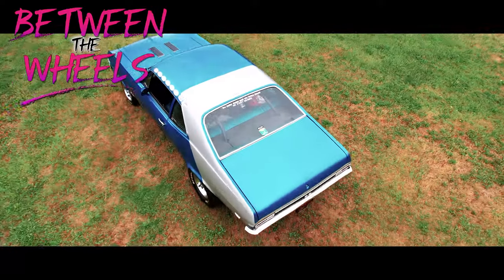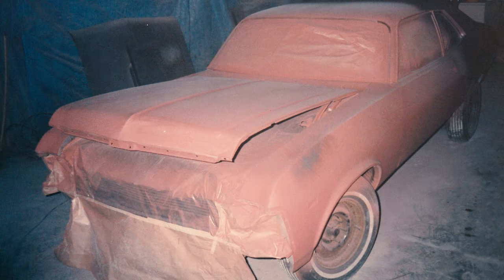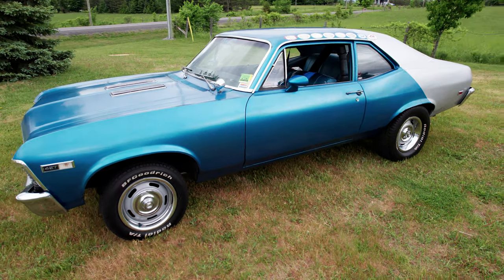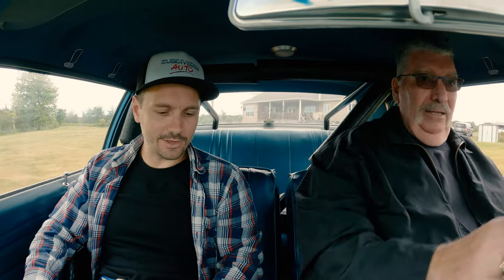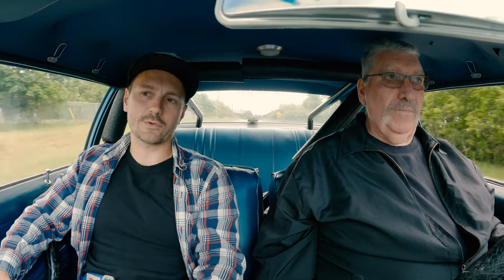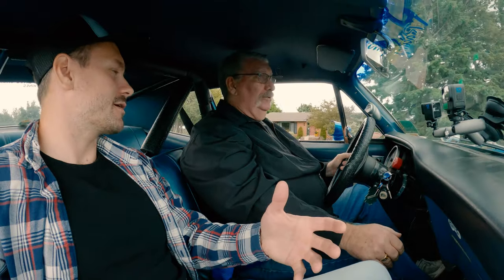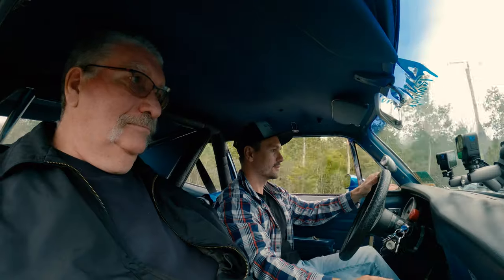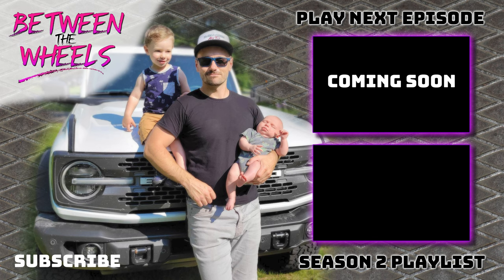Combining a Chevy Nova & Camaro into a Legendary Drag Racer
In this episode, we check out a true racing legend that has been a staple in the Eastern Ontario drag racing scene for over three decades. Join Ross and Henry as they unveil the captivating history behind their muscle car. Combining two cars into one, Ross and Henry meticulously built this drag racing powerhouse that has become an integral part of Ottawa's racing culture. What sets this Nova apart from the rest is its timeless appearance. Despite enduring 30 years of intense racing, this car has managed to retain its original charm and authenticity since 1990. For us, this episode holds a personal significance as well. Watch the episode to find out what happens!

00:00 1971 Chevy Nova Muscle Car preview episode
01:45 Traded Apollo for 1971 Chevy Nova
02:05 Restoration process of 1971 Chevy Nova
03:15 Painting of muscle car
03:50 Racing history of Muscle car, NHRA drag races
05:00 30-year friendship building a race car
07:00 350 Engine specs, 2 speed power glide
09:00 History of the car
10:15 Rolling shots of 1971 Chevy Nova Muscle car
11:00 Test Driving 1971 Chevy Nova Muscle car
16:00 Smokey Burnout of muscle car
17:30 How line lock breaks work
18:15 How is the handling of a muscle car
19:20 Dream come true test driving 1971 Chevy Nova for first time
23:45 Coming up next 1980 Peterbilt cabover truck

Master Episode 020
S02E03
Series: Between the Wheels
Episode: Ross and Henry's 1971 Chevy Nova
Year: 2023
Host: TrooperMax
Theme: Anthony Jarrett
Video Equipment Consultant: Mark Dalpe
Shot & Edited by: TrooperMax
Intro Graphics: Rahul Ralan